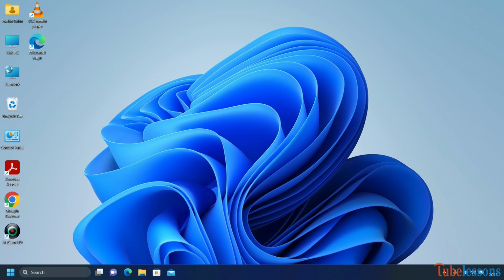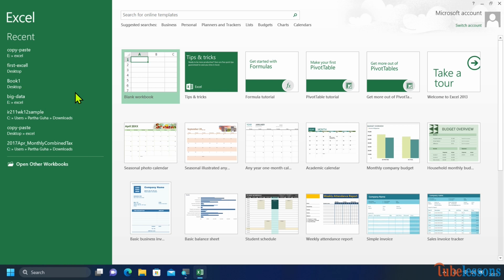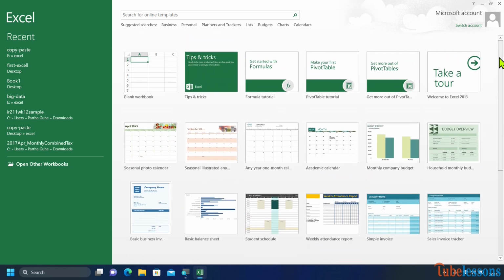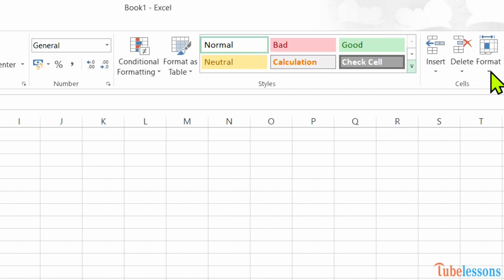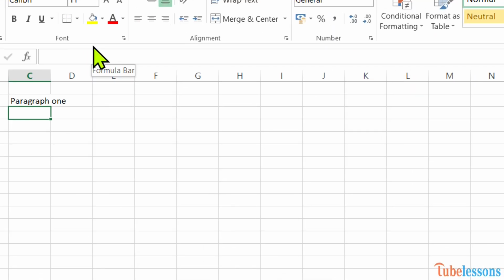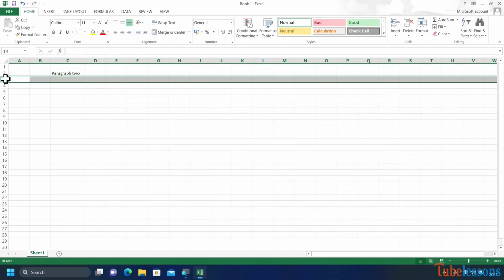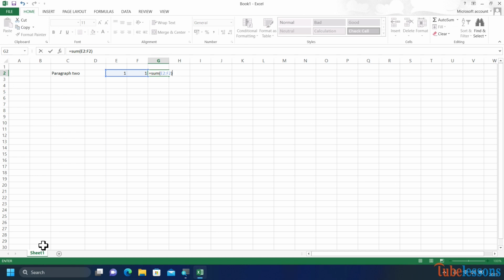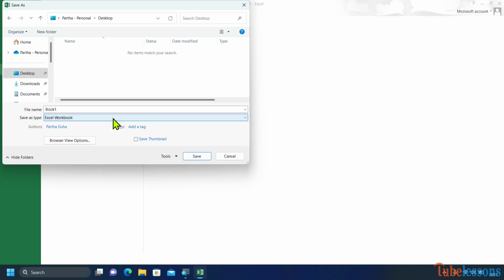Excel for Beginners: From Zero to Hero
In this introductory video, we'll cover the fundamentals of working with files, along with some useful tips and tricks. Let's get started!

How to open excel application?

On a Windows computer:

i) Click on the "Start" button located at the bottom-left corner of your screen.
In the search bar, type "Excel" and press Enter, or scroll through the list of installed applications to find Microsoft Excel.
ii) Click on the Microsoft Excel application icon, usually represented by a green "X" on a white background.

iii) The Excel application will launch and open a new Excel window.

iv) Tabs allow you to  making it easier to switch various options.

The ribbon toolbar is a powerful feature that provides easy access to various commands and tools within a software application. It is typically located at the top of the interface and is divided into different sections, each containing related functionalities.

So, whether you're a student, a professional, or simply someone looking to improve your digital skills, make sure to subscribe to our channel and hit the notification bell so you won't miss any of our upcoming videos. Join us on this exciting journey as we explore the world of creating, saving, organizing, and editing files.